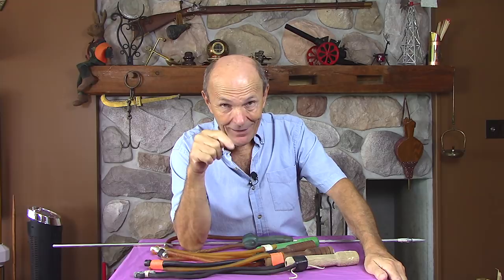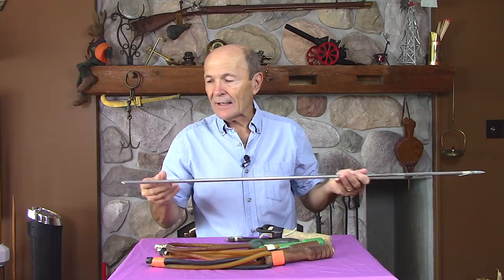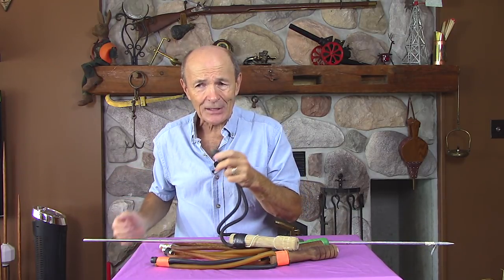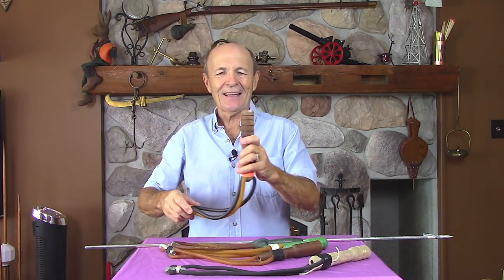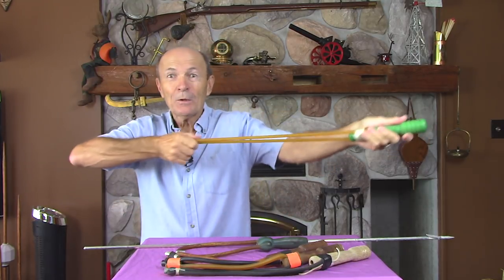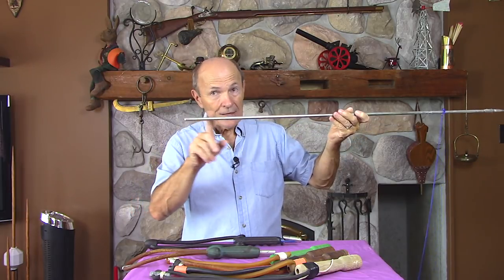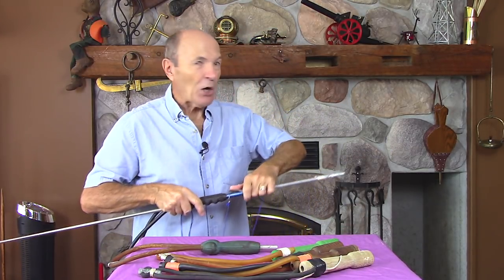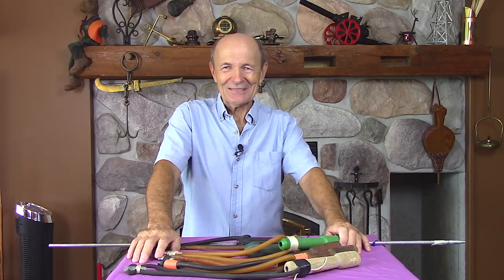Vintage Scuba: Spear Fishing Slings From Hawaii - S06E03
Hawaiian spear fishing slings have only two moving parts, the spear and the sling, making a simple but effective hunting tool.  Alec shows several home-made and manufactured slings in a variety of styles.

- home made sling from wood, tubing, rope, tape and a spear cup
- home made with 3 slings
- "Newbolds Spear and Sling" handle and sling
- 1956 U.S. Divers "Hawaiian Sling", $3.95
- 1973 Nemrod "Hawaiian Dart" with thumb trigger release